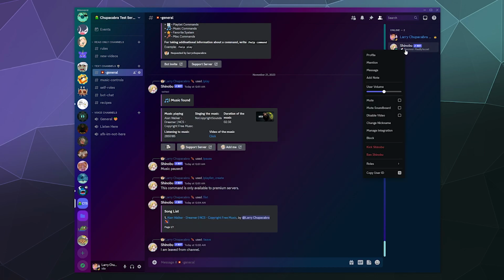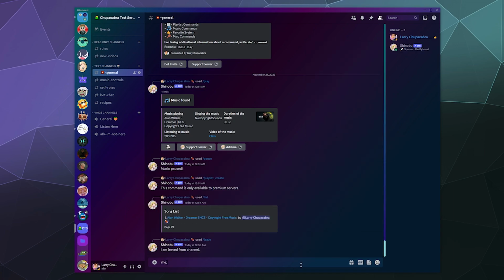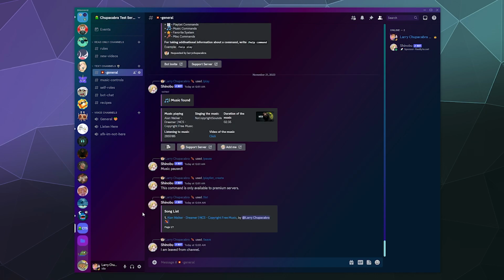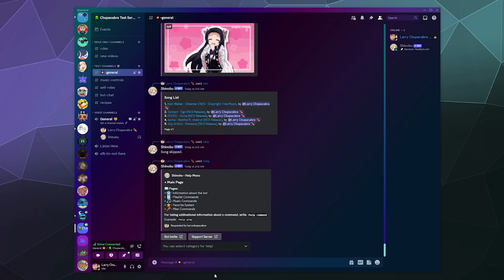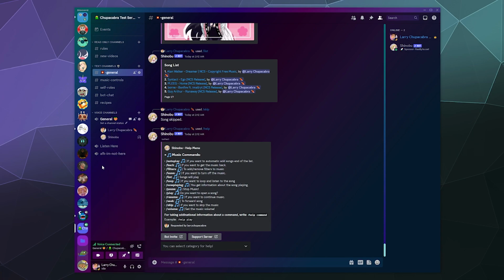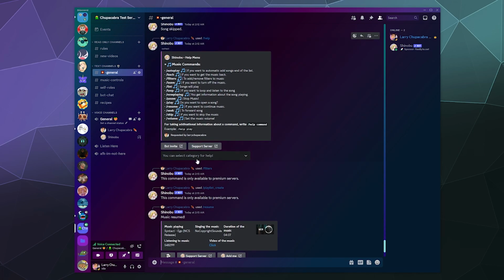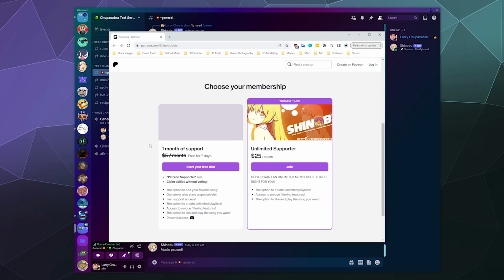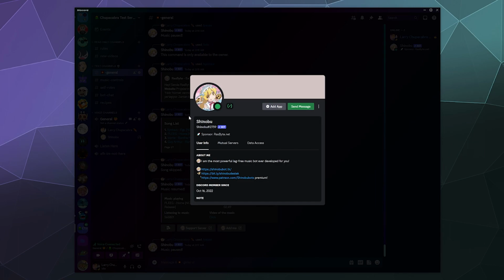Shinobu Discord Music Bot - 2023 Step by Step Setup Guide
Quick walkthrough on how to Invite/Install Shinobu Music Bot on your Discord Server, and start playing great tunes for your friends. Just lookup the bot on the Discord App Directory, click the Blue Invite Button, and then you can start typing in commands to listen to sweet tunes! Supports Youtube, Spotify, and Soundcloud. With a few more advanced features locked behind buying premium.